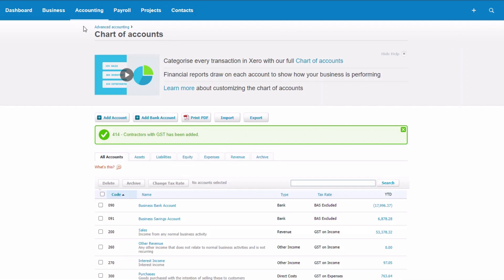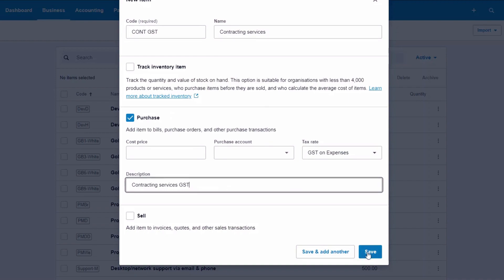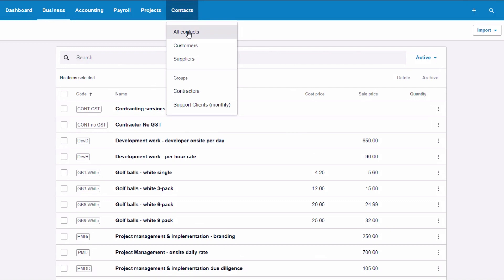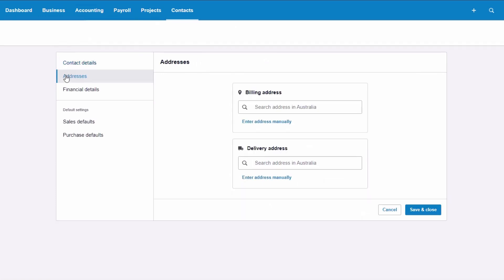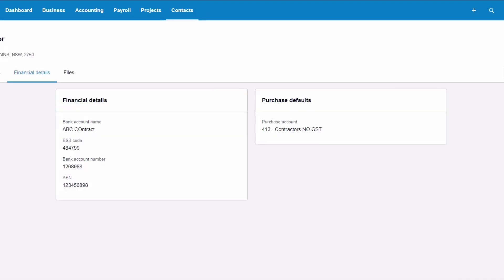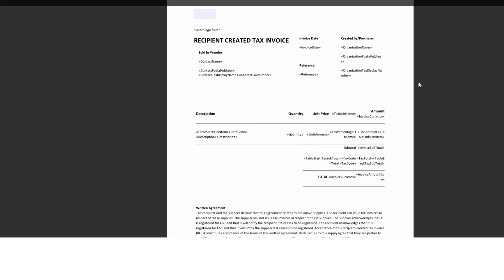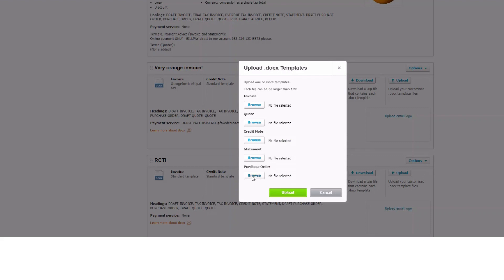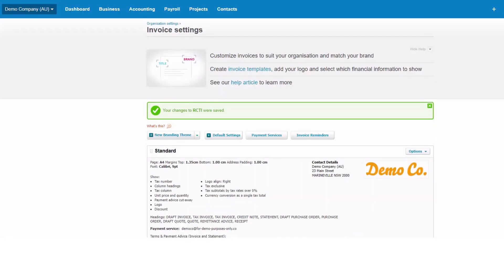Recipient Created Tax Invoices in Xero- Part 1 | A Step-by-Step Australian Guide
Are you an Australian business owner using Xero accounting software? Do you want to streamline your tax invoicing process and create Recipient Created Tax Invoices (RCTIs) with ease? Checkout this Part 1 Video on set up. And the Part 2 on processing.

In this comprehensive tutorial, we'll walk you through the ins and outs of setting up ready for Australian RCTIs in Xero.

Key topics covered in this video:
• How to set up your Xero account for RCTI creation.
• Step-by-step guide to creating RCTIs in Xero.

Optimize your workflow, reduce errors, and save time by mastering RCTIs in Xero. This knowledge will not only simplify your tax invoicing but also keep your business compliant with Australian tax laws.